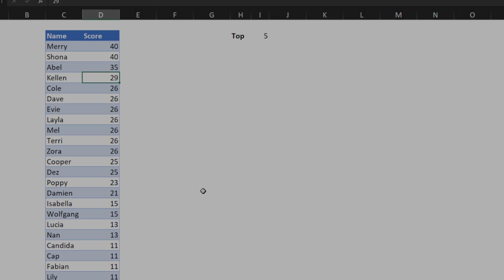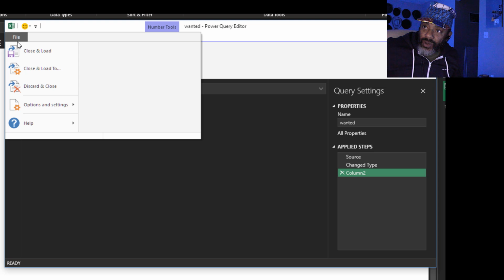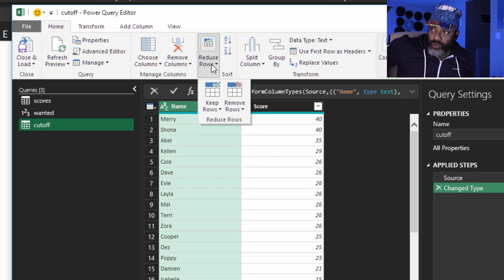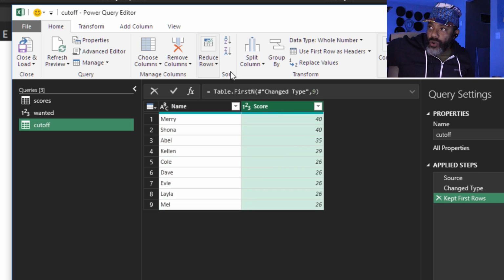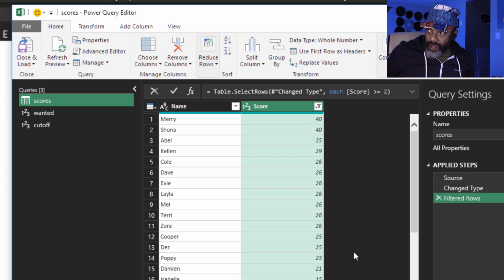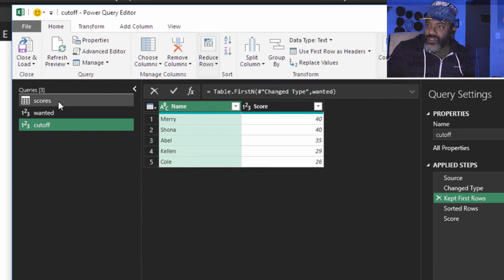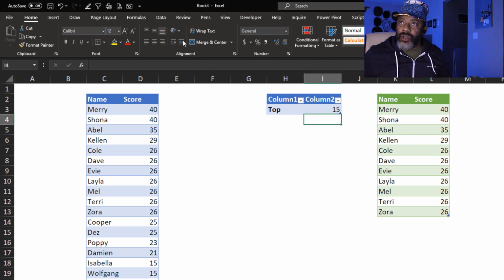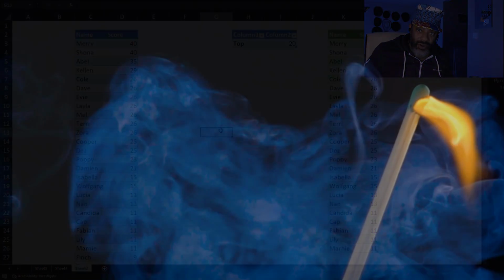Use Power Query to Get Top X Scores and Tie Scores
What if you need the top 5 scores but there's a 4-way tie for 5th? Well, we need to get all 8 people not just the top 5.

There are lots of videos showing how to extract the top X values in a list. But what about tie? This video shows how to use Power Query and consider tie scores.

You'll see Power Query, drill down, duplicate query, and a little a little M-coding in order to get this done.